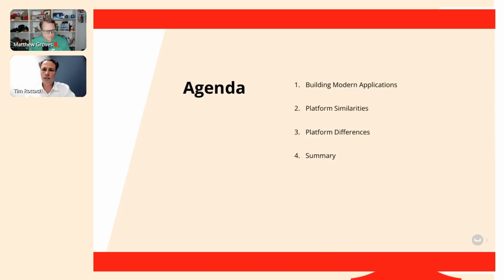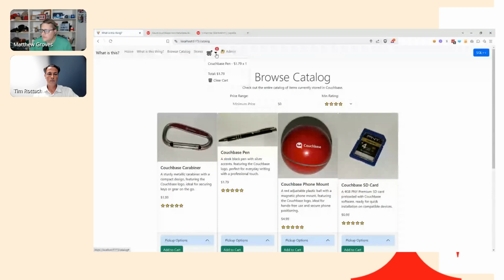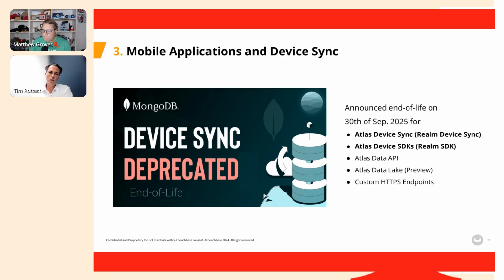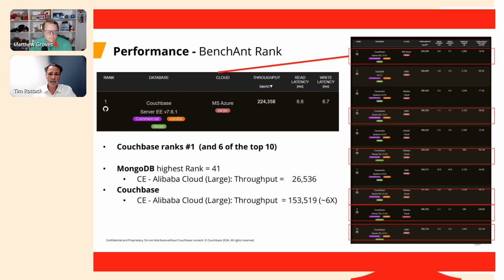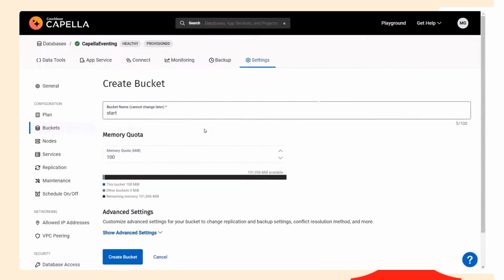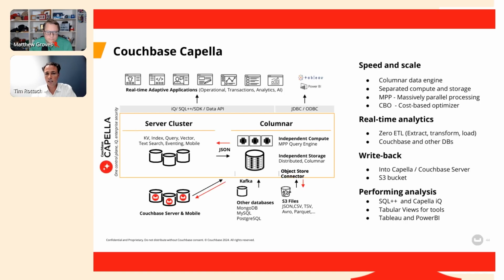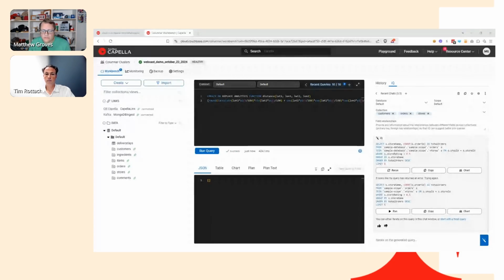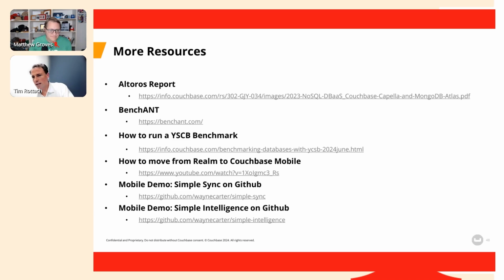The NoSQL Showdown: Couchbase vs. MongoDB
Are you struggling to choose the right NoSQL database for your growing application? MongoDB™ might be the name you hear most, but many businesses find out the hard way it’s not the best option for their real-world needs. In this webcast, we’ll show you why many of our customers have made the switch from MongoDB to Couchbase.